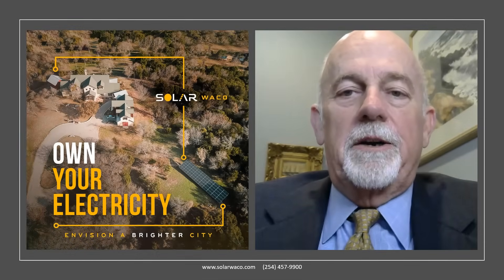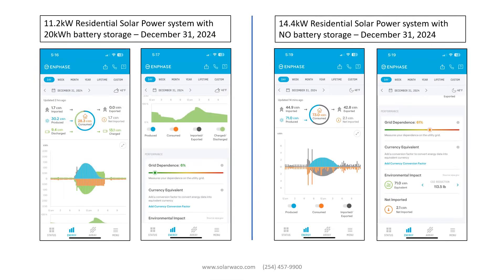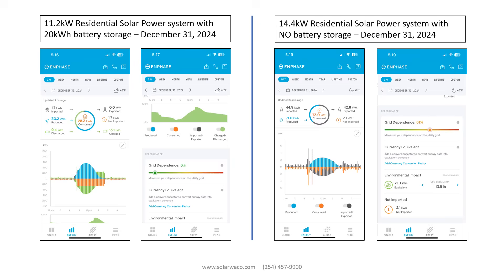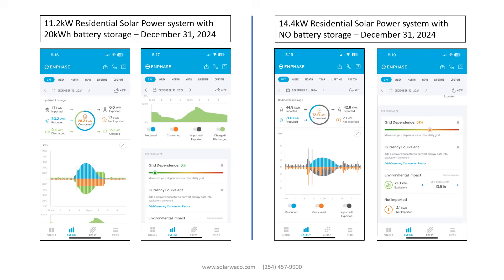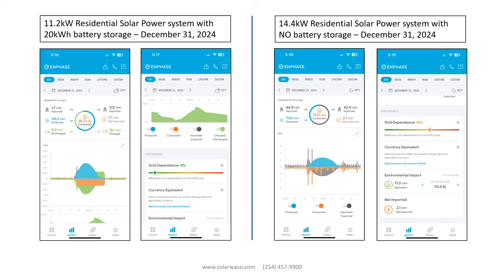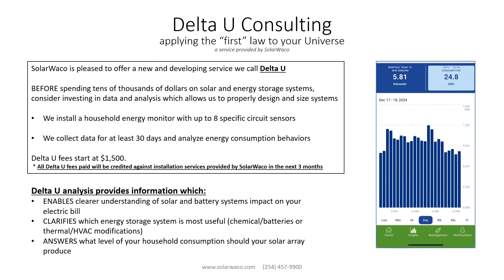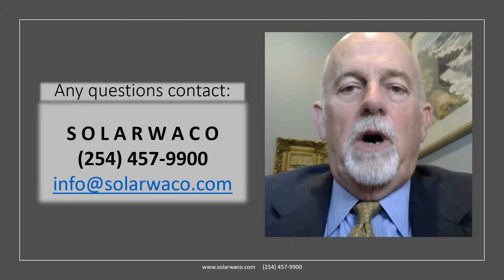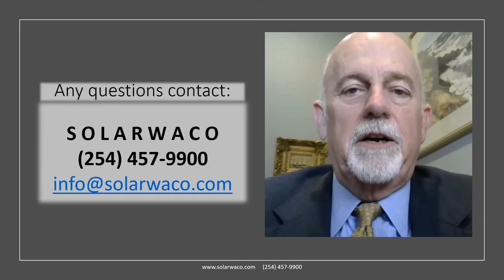Solar power and your electric bill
Description detailing how residential solar power impacts your electric in the state of Texas